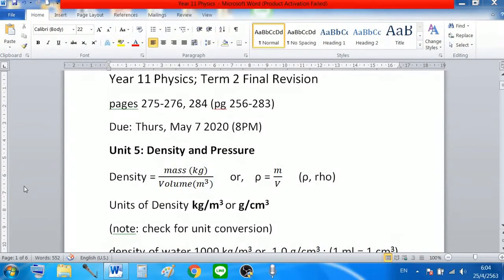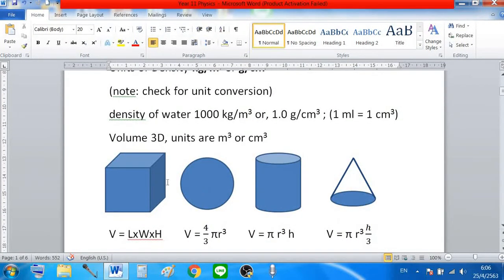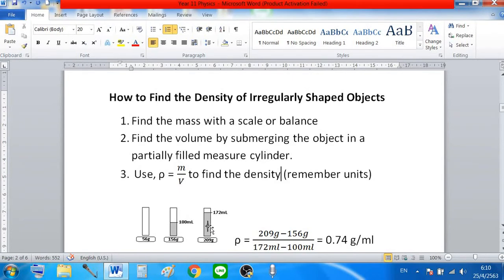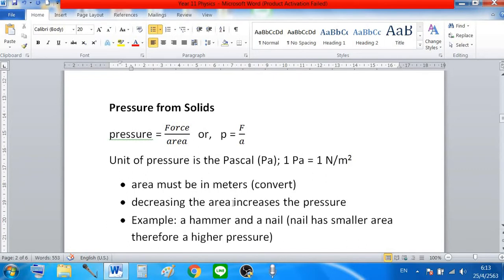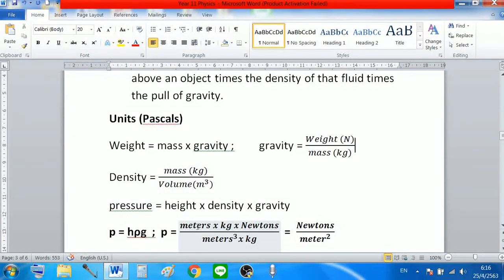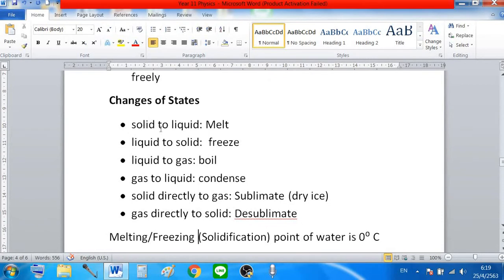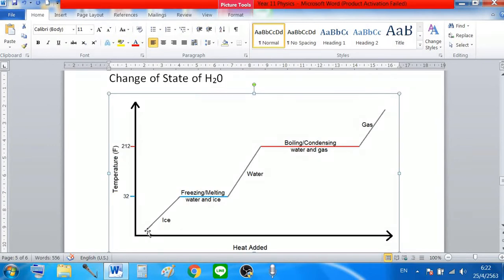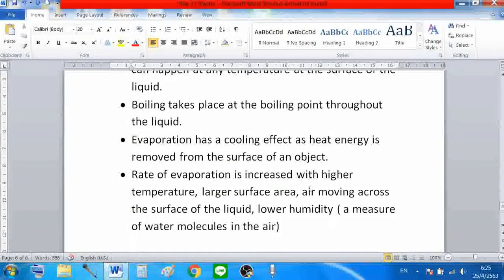Term2 Final Revision Yr11